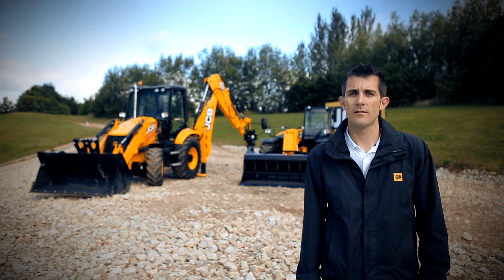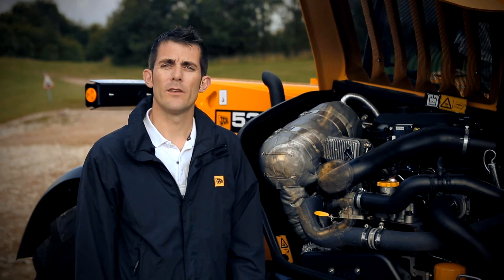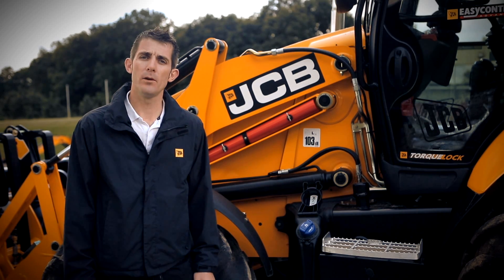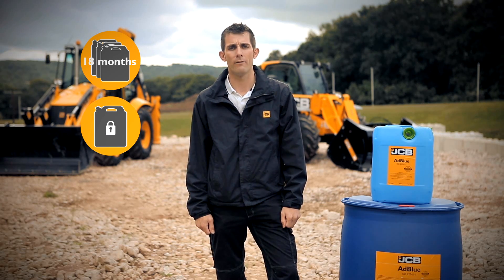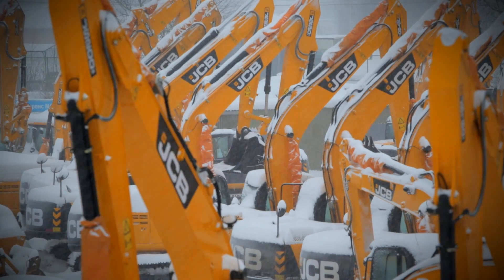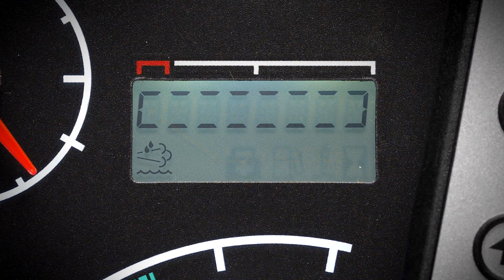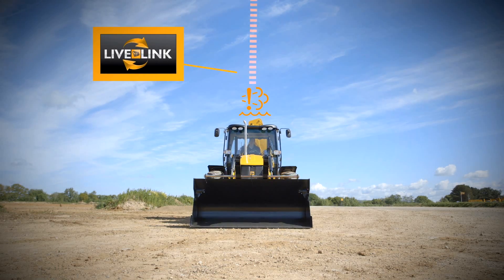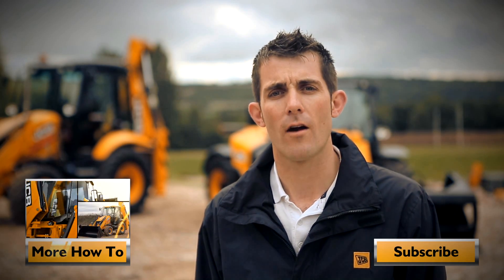JCB - How to understand the Tier 4 / Stage IV Final Engine - Europe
How to understand the JCB Tier 4 / Stage IV Final engine.